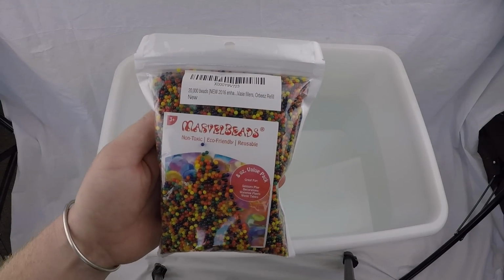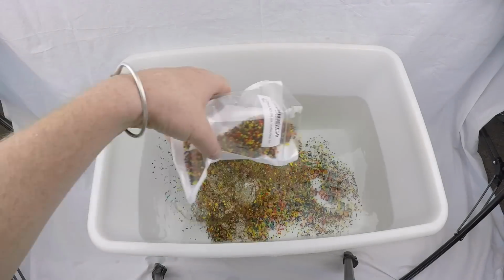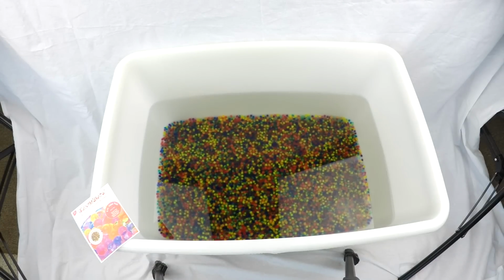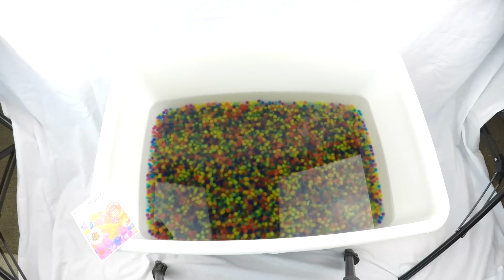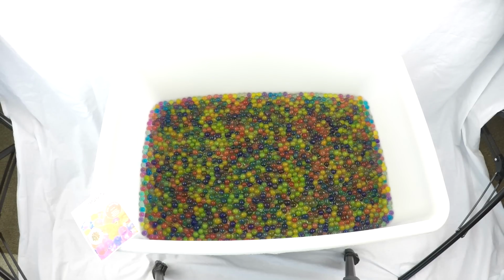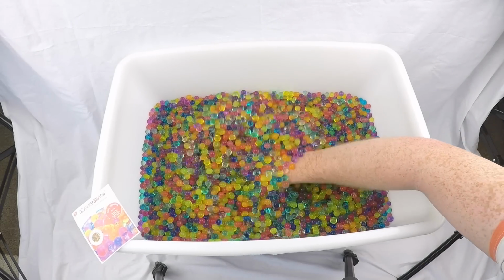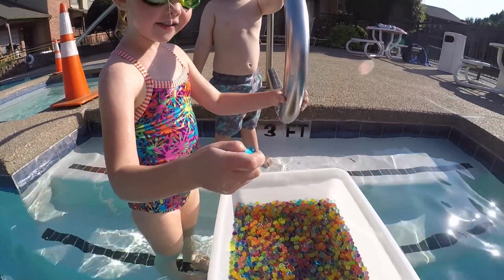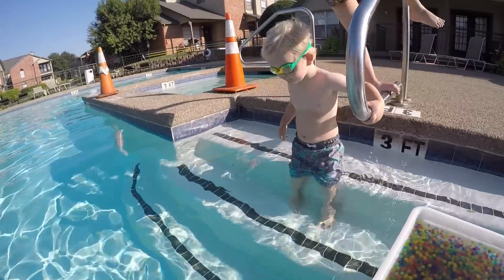Mermaid Swimming with Orbeez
Use a "Super Thanks" to tell us how much you like our videos. "Super Thanks" help us continue making quality content.

The number one question we get is "how did you get the orbeez out of the pool?"
Here is the simple answer: We used a couple of butterfly nets to pull them all out and then we used them on another video when we jumped with them on the trampoline

We start off with a time lapse of the orbeez expanding in a tub of water. it takes about 3.5 hours for the orbeez to expand. Then we take the orbeez to the apartment pool and dump them in. Elizabeth puts on her mermaid tail and swims around. This time of year it was very cold water (about 75 degrees Fahrenheit or 24 degrees Celsius) so we only did about 30 minutes of swimming before Elizabeth got too cold to swim anymore. Isaac wanted to go all day. The orbeez are semi-buoyant and so they tended to linger when you stir them up. Elizabeth and Isaac loved swimming through them and trying to catch them. they brought a net with them this time so we were able to scoop them up and take them home. The next video we upload will be of them jumping on the trampoline with the orbeez.  over all it was a lot of fun.

The Texas Pool is the Official Pool of Elizabeth Swims